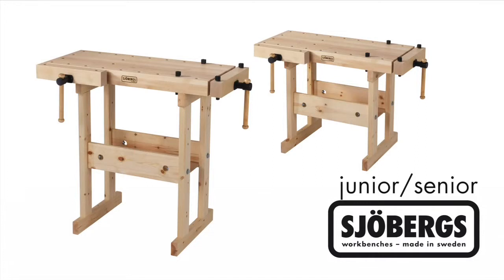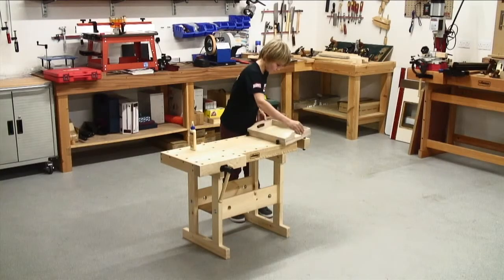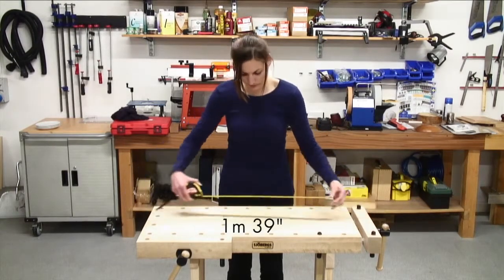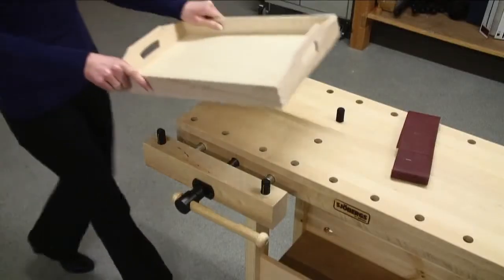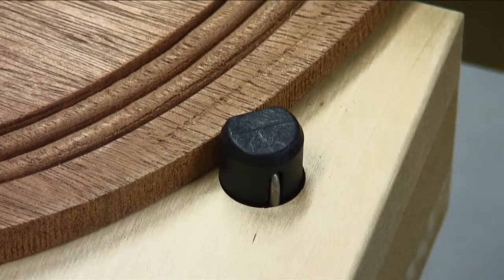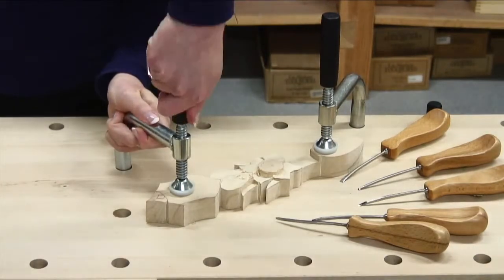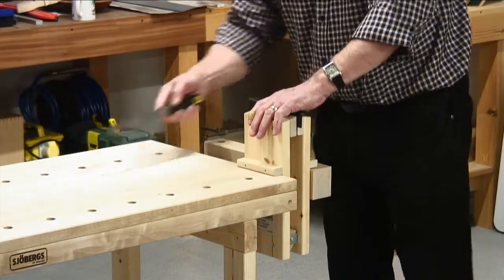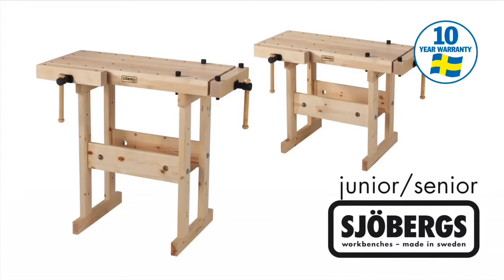Sjöbergs Junior Senior-Iwood Kft - Faipari gépek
Az Iwood Kft.faipari gépek és technológiák kereskedelmével foglalkozik.